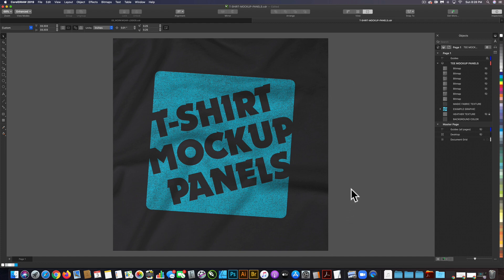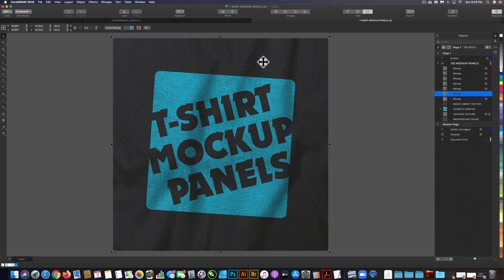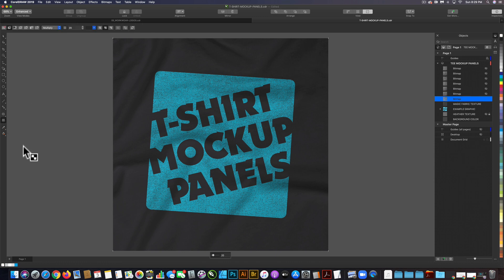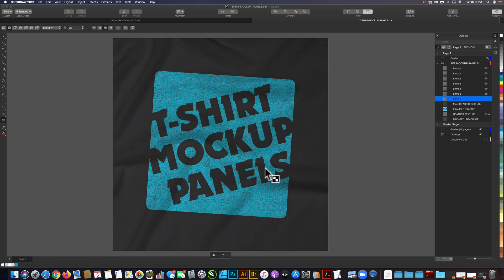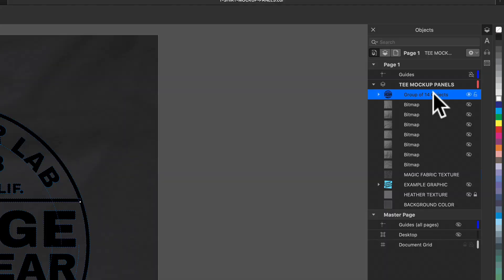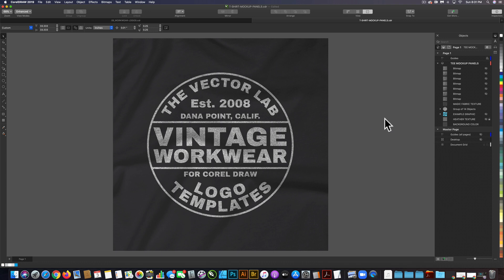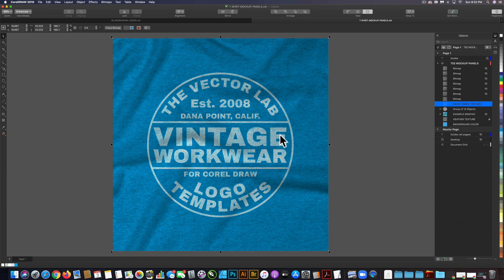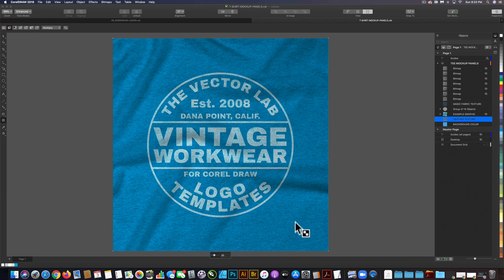T-Shirt Mockup Panels for CorelDraw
Make your t-shirt graphics look screen printed on fabric with T-Shirt Mockup Panels - included with T-Shirt Design Master Collection for CorelDraw